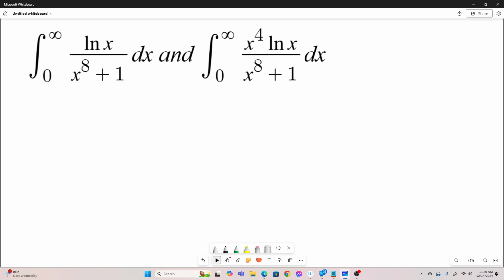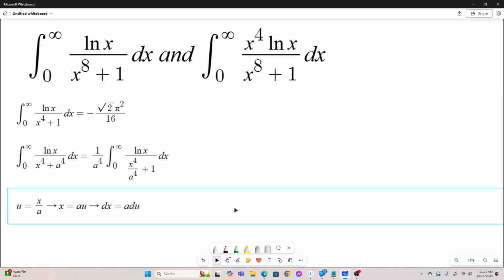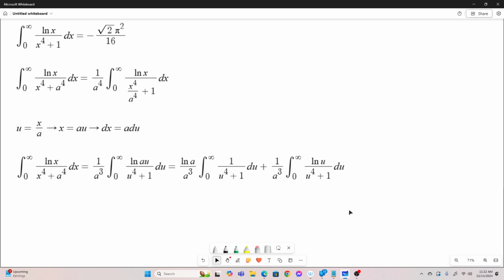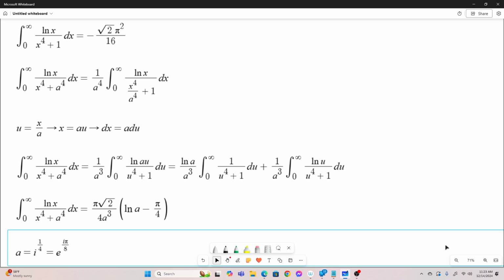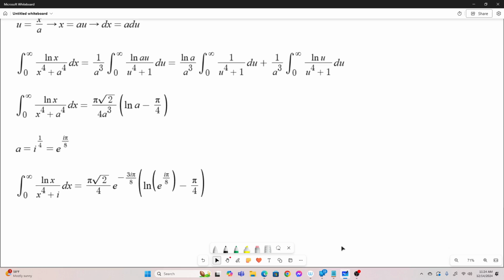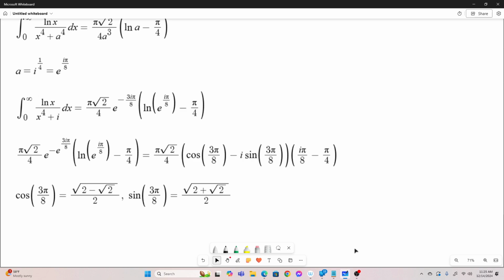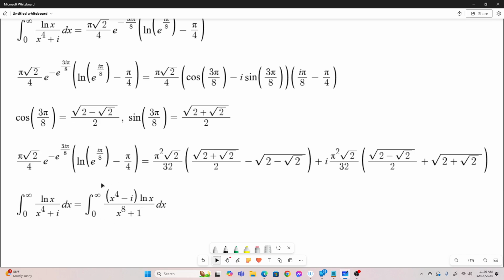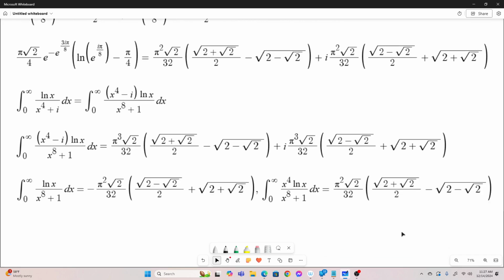The Power of Complex Numbers 5 - ∫ from 0 to ∞ of (ln(x) / (x⁸ + 1)) dx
Evaluating ∫ from 0 to ∞ of (ln(x) / (x⁸ + 1)) dx using complex numbers.